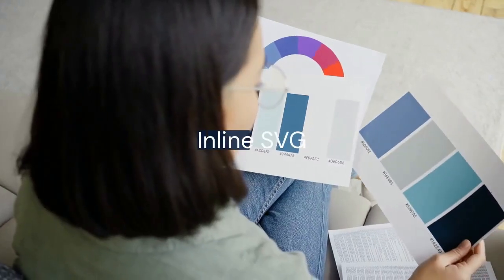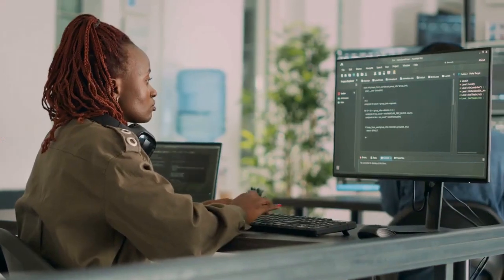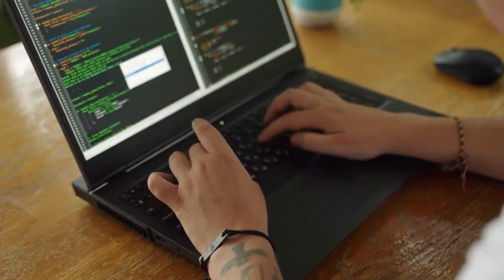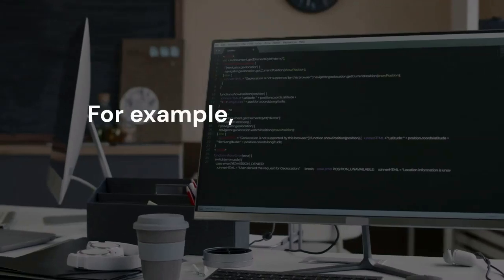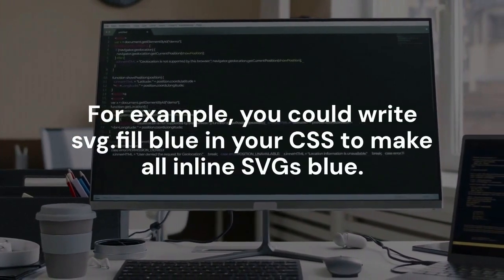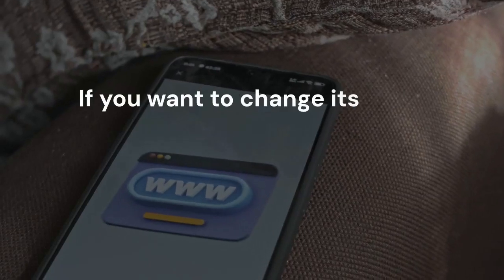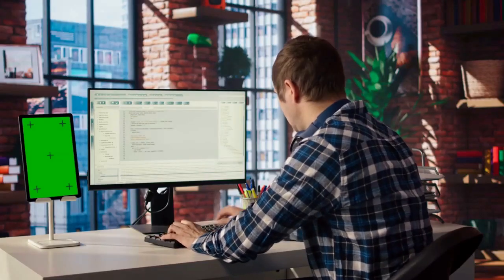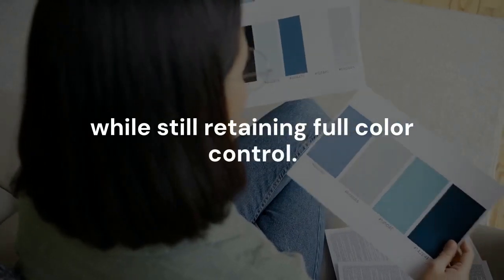How to Change the Color of an SVG Image Using HTML and CSS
💡 Changing the color of an SVG image using HTML and CSS is primarily achieved through the CSS `fill` property. For inline SVGs (where the `--svg--` code is directly embedded in your HTML), you can target specific elements like `--path--`, `--rect--`, or the `--svg--` element itself using standard CSS selectors and apply `fill: yourColor;`. For instance, `svg { fill: blue; }` or `.my-icon path { fill: red; }` will change the internal color. A powerful and flexible technique involves setting `fill: currentColor;` within your SVG's styles or directly on its elements. When `currentColor` is used, the SVG's fill color automatically inherits the `color` property of its parent HTML element. This allows you to change the SVG's color simply by setting the `color` property on its containing element, like `--div style="color: green;" svg--...--/svg /div--`. This makes SVGs behave like text, easily adapting to different themes or states. Similarly, the `stroke` property can be used to change border colors.